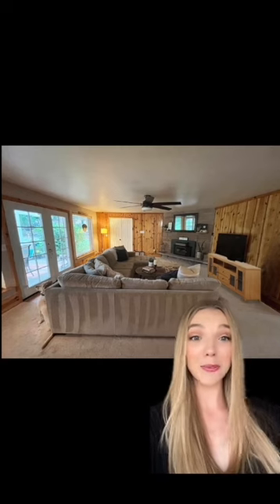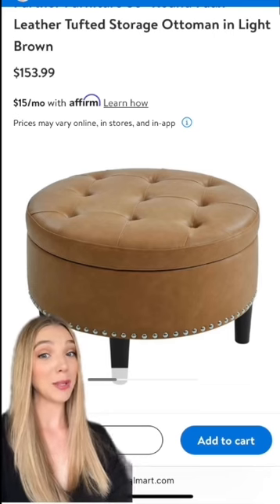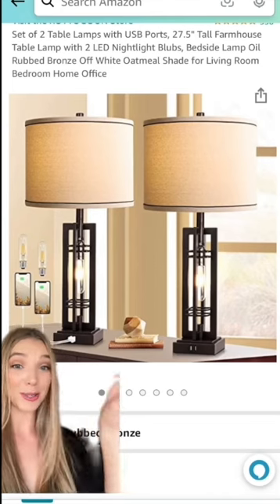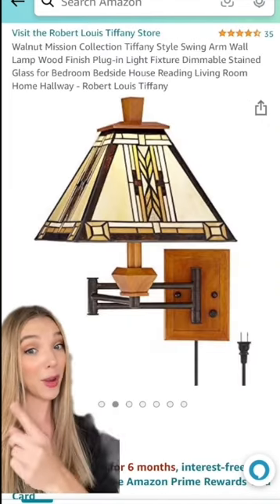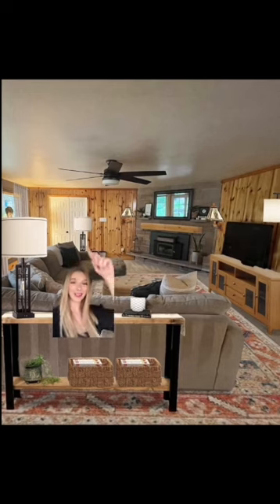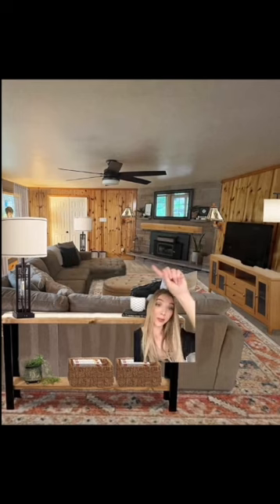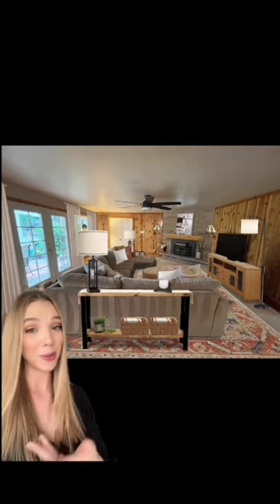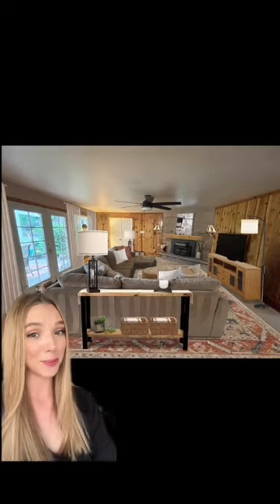Craftsman cabin inspired room🪵✨